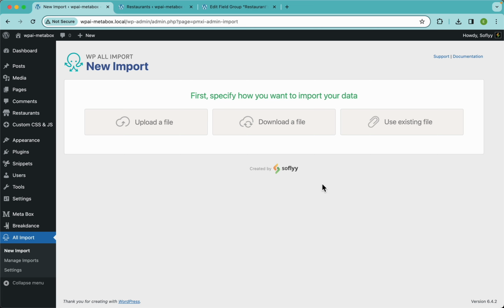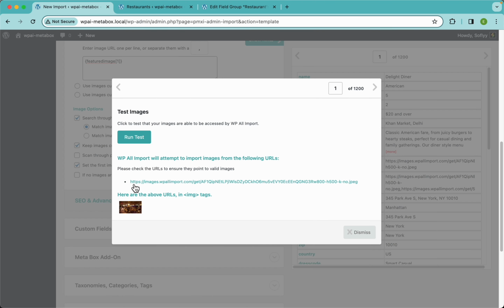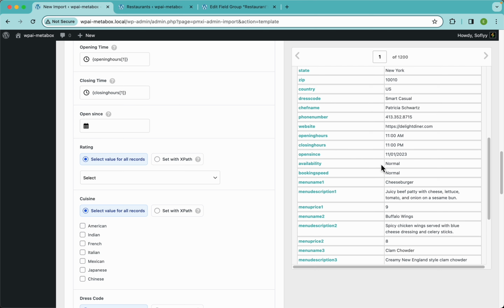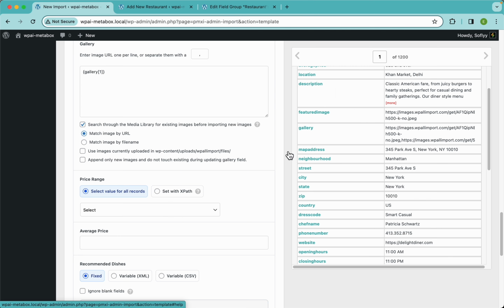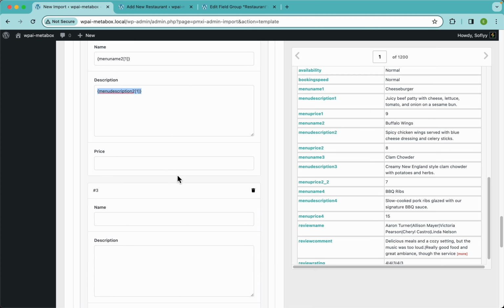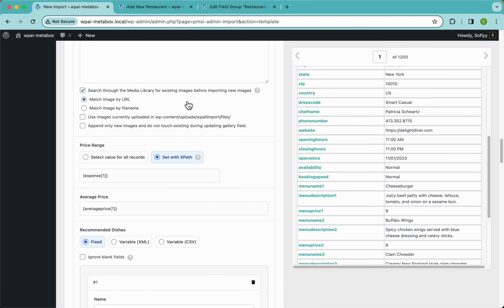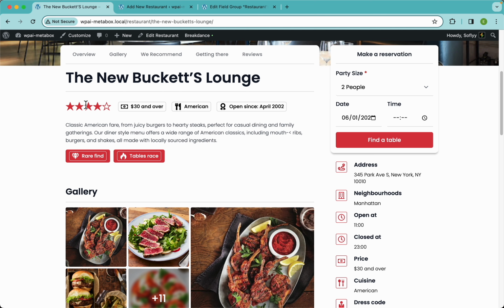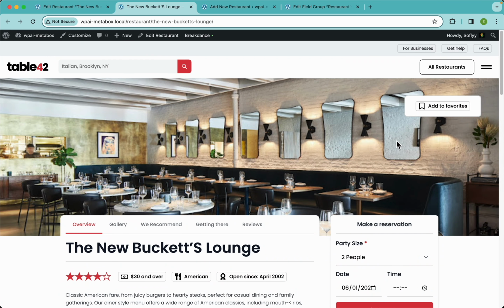How to Quickly Import Meta Box Custom Fields from CSV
Learn to quickly import Meta Box custom fields from a CSV:

1. Start a new import in All Import › New Import.
2. Upload your CSV and pick the post type with the Meta Box custom fields.
3. Drag and drop to map your Meta Box custom fields.
4. Run the CSV import process and bring in your Meta Box custom fields.
5. Review the imported Meta Box fields.

=== Chapters ===

00:00 Create new import process
00:28 Check CSV import file
00:49 Drag & drop to map fields
01:05 Map images
02:15 Map Meta Box Add-On section
03:35 Map choice fields
04:45 Map image fields
05:35 Map repeater fields
08:04 Map taxonomies
08:51 Define import settings
09:33 Run import
09:42 Review imported records

If your data is not in a CSV file format, you can also import from an XML, Excel, or even a JSON file.

1. Create a new export with your desired Meta Box custom fields.
2. Download the exported data and modify it.
3. Once modified, use Import with WP All Import to import it back.

=== Related Tutorials ===